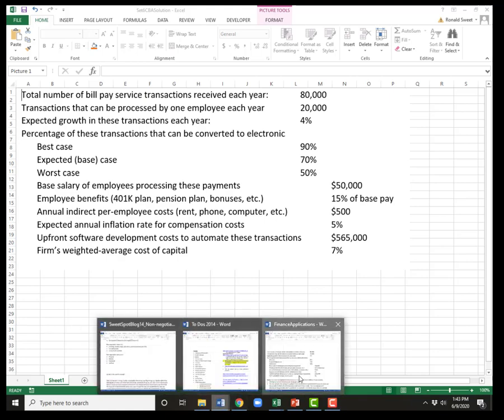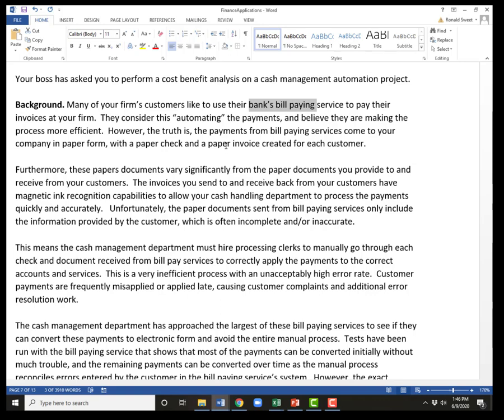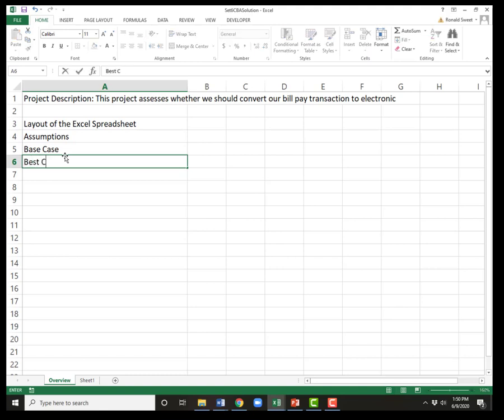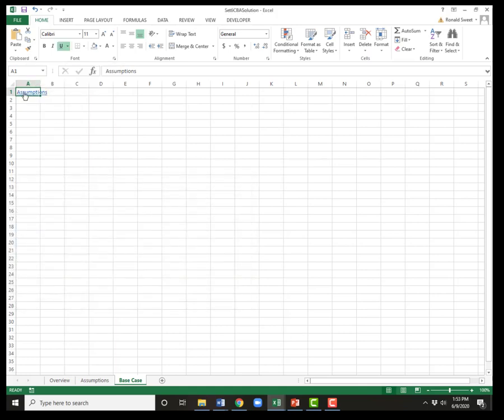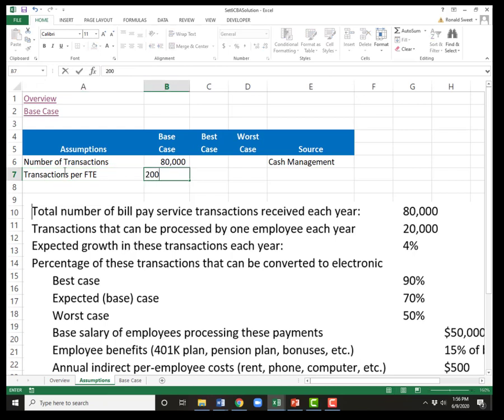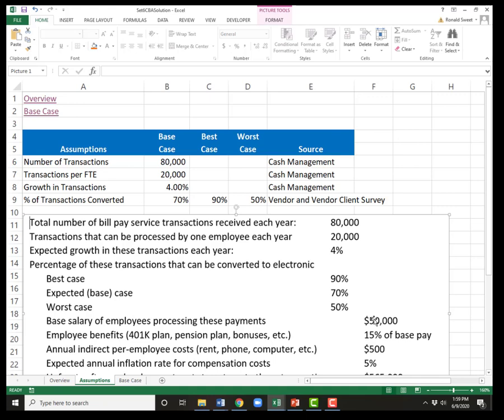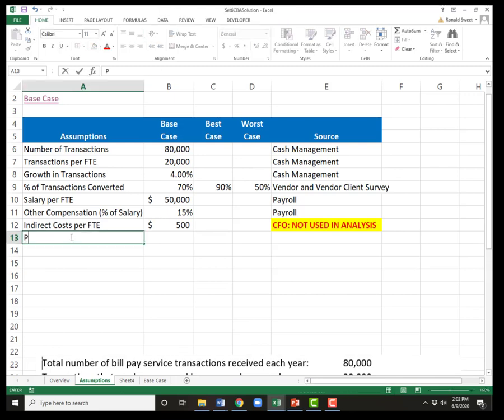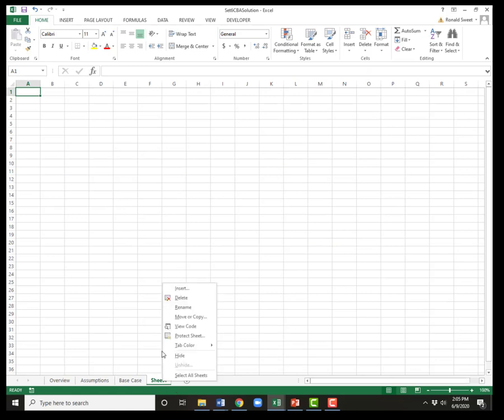UTSA Business Finance Excel Application 4: Cash Handling Problem Video 1 of 3